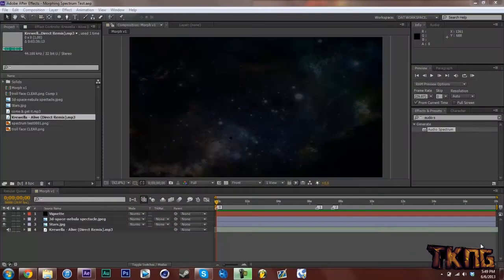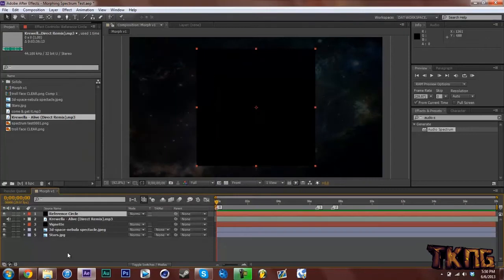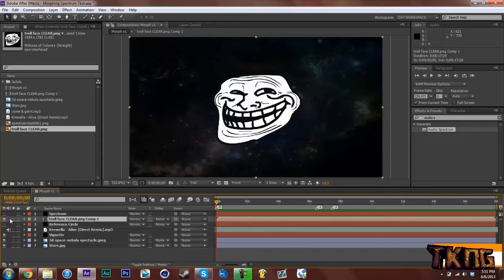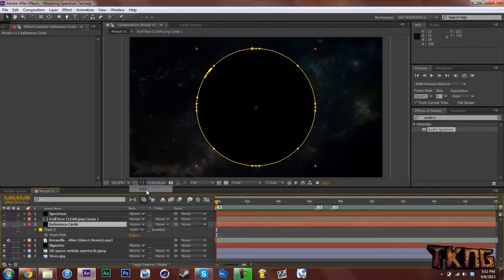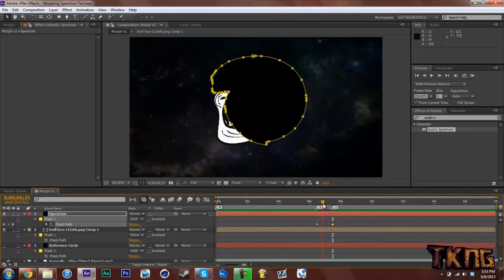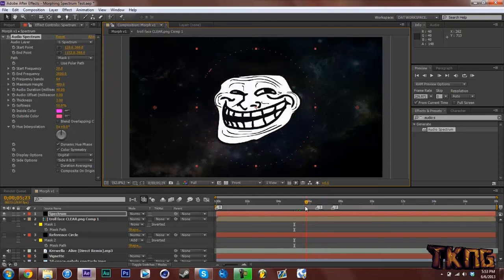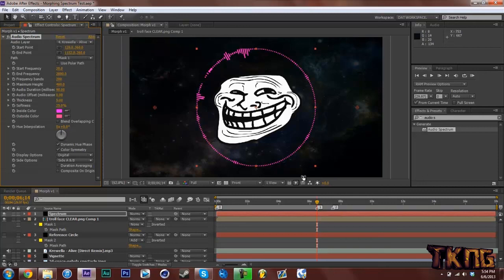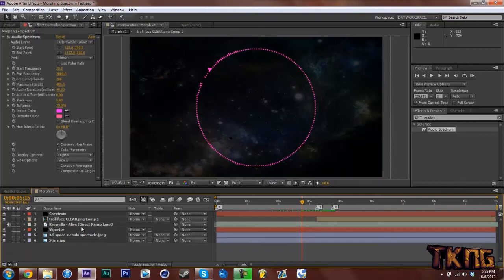Morphing Audio Spectrum v1 After Effects Tutorial [SICK]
Sick effect I see NOWHERE else on the internet, so am I the first one to do this?  Either way, I hope you enjoyed this tutorial, I'll have v2 with 2 or more audio spectrums later this week :D

Song:
Krewella - Alive (Direct Remix)
Apply for Partnership!